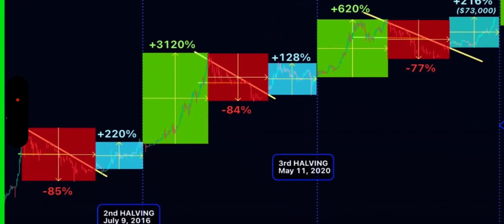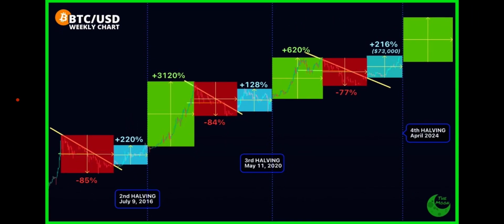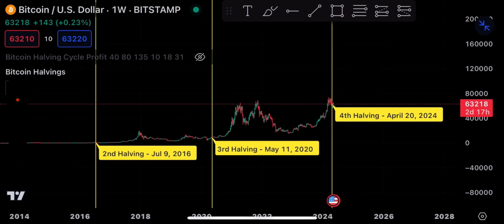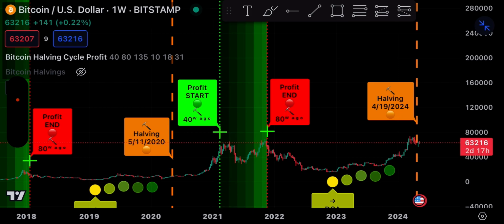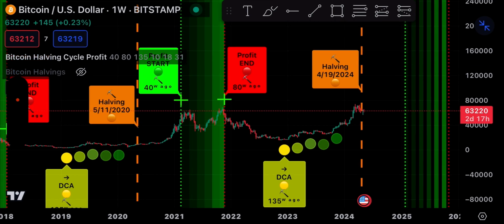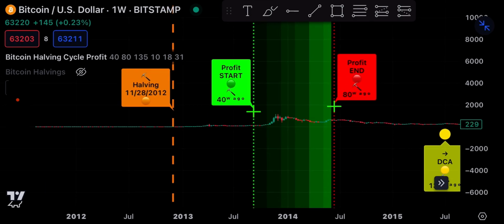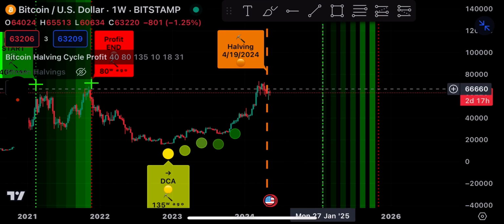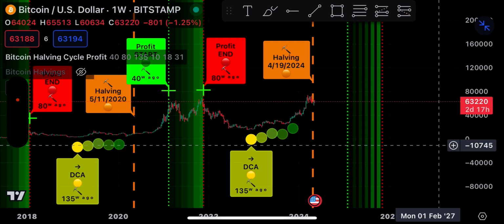YOU NEED TO SELL YOUR BITCOIN WHEN THIS HAPPENS!!!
In this video i will explain the bitcoin halving cycles and when historically is the best time for you to sell, and buy bitcoin to make loads of money!💰